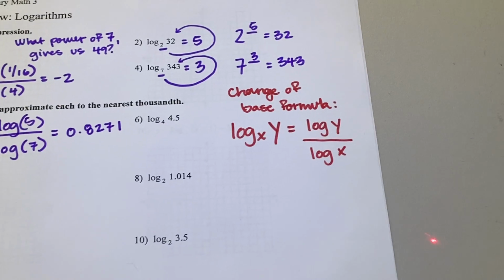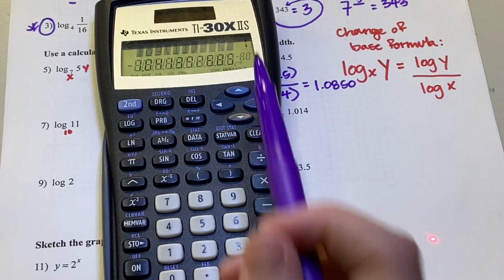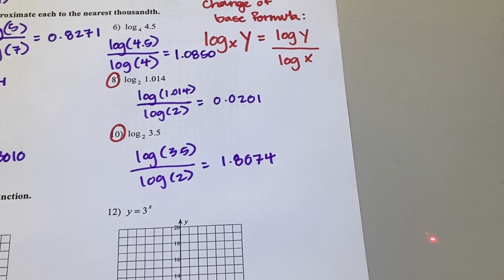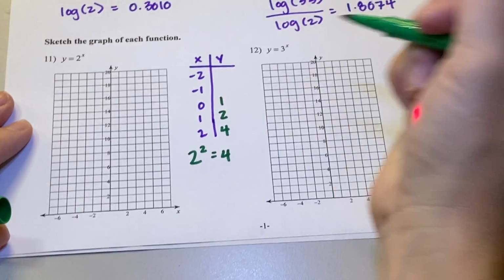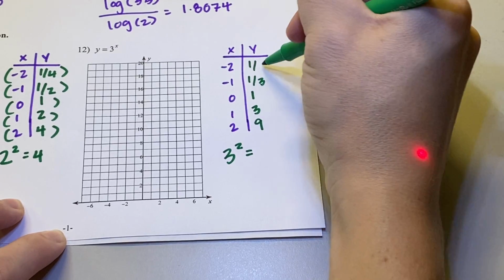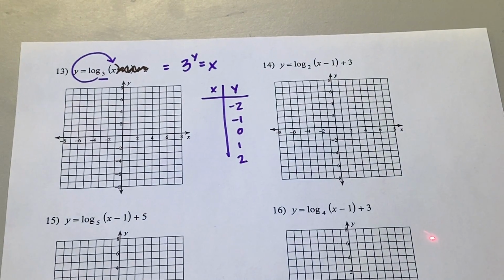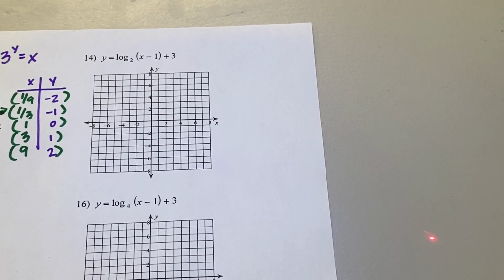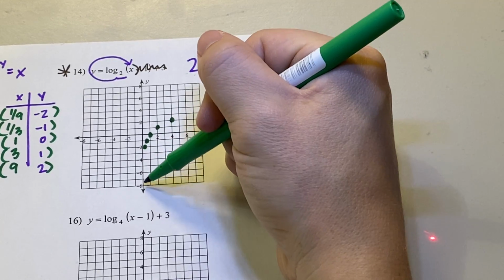Sec 3 review logarithms